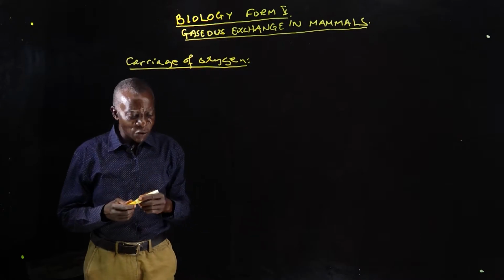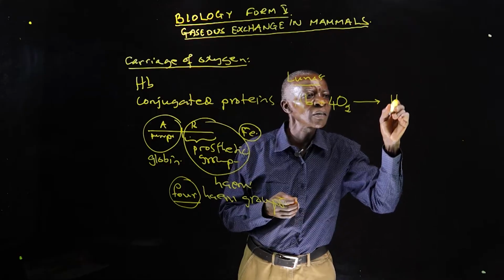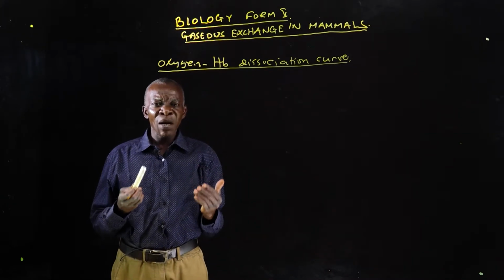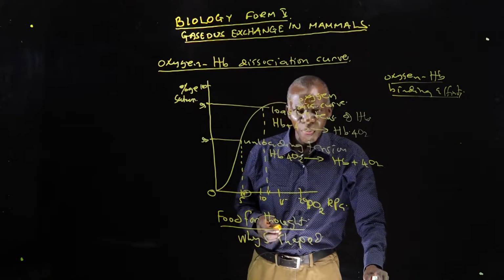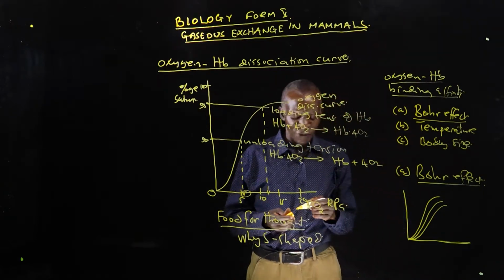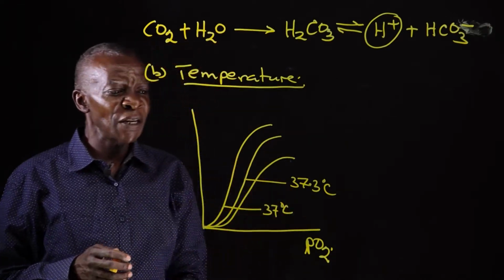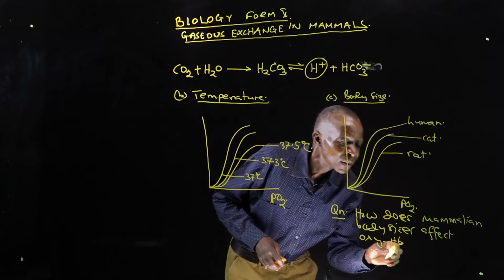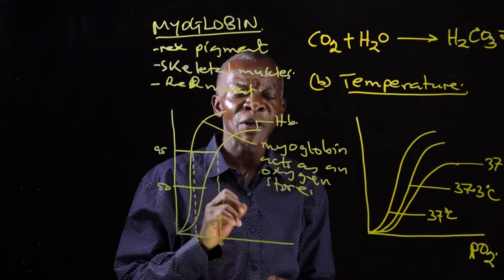ELIMIKA - Haemoglobin part 1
Haemoglobin part 1